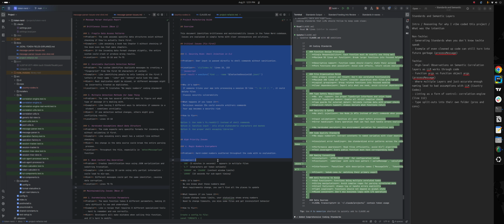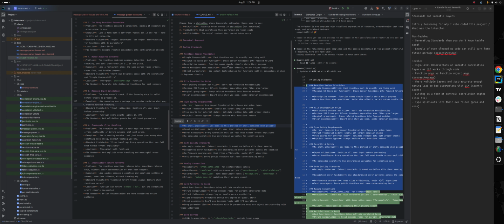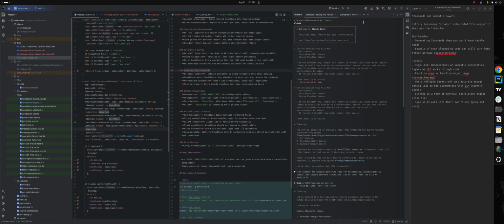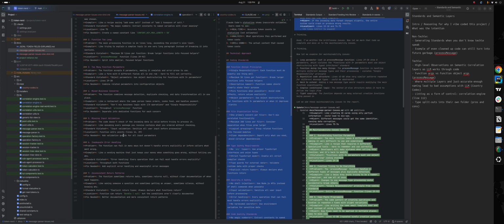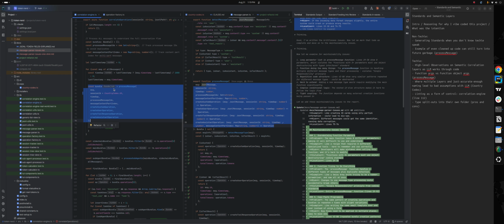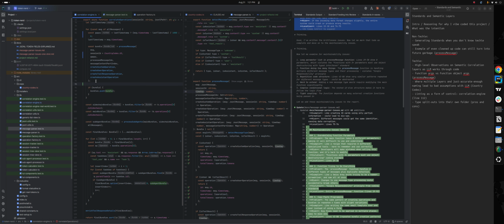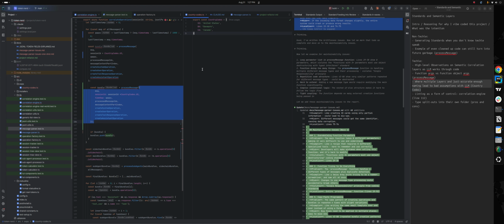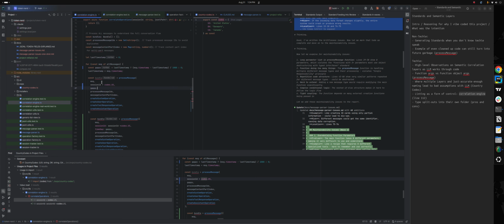Standards and Semantic Layers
Pt 1: How to add standards to your project without needing to write them, using the Cleanup Code Reports you've generated in other videos
Pt 2: Observations of Semantic Layer complexity that is informing how I have to standardize code projects to get LLM to output more effeciently